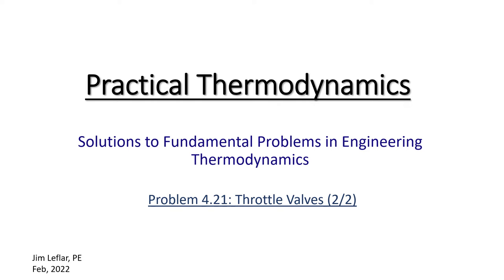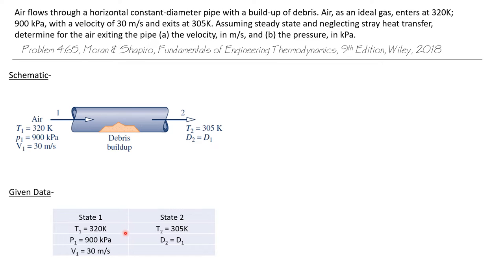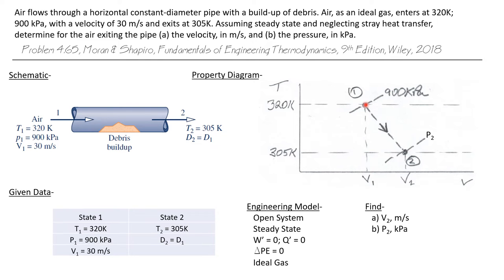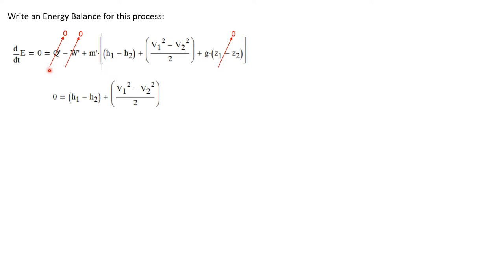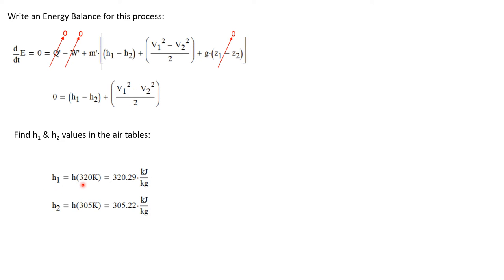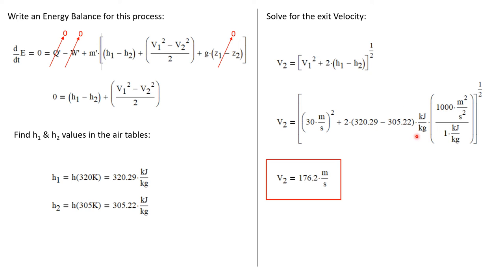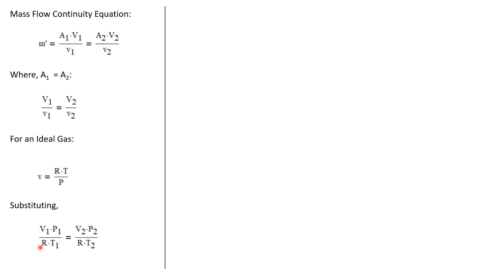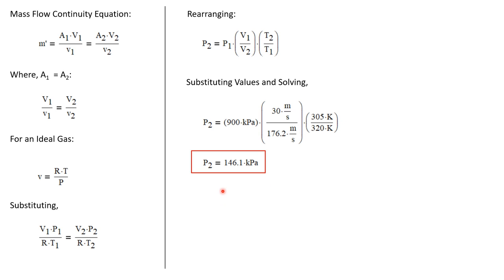A Variable Enthalpy Throttle Valve Process -- Engineering Thermodynamics 73/107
Calculating the output temperate and velocity of air flowing through a variable enthalpy throttling process